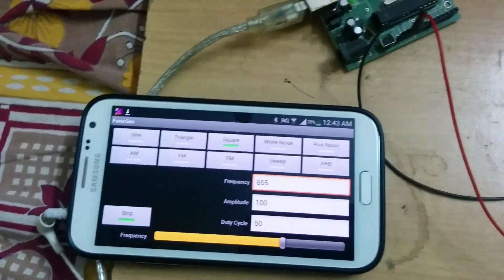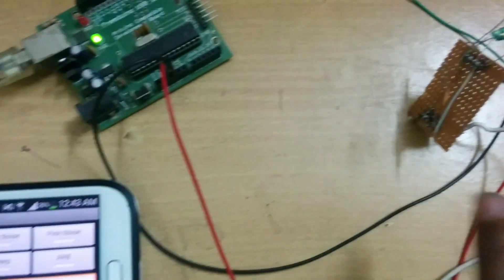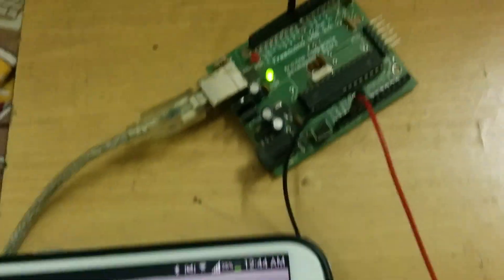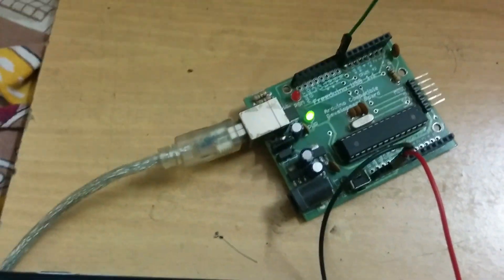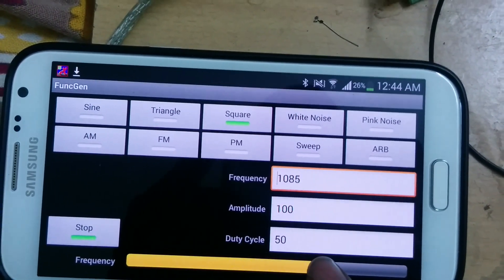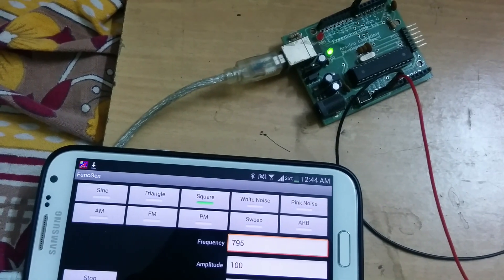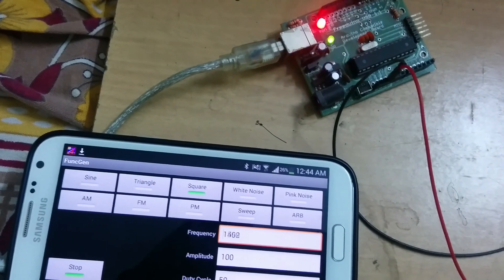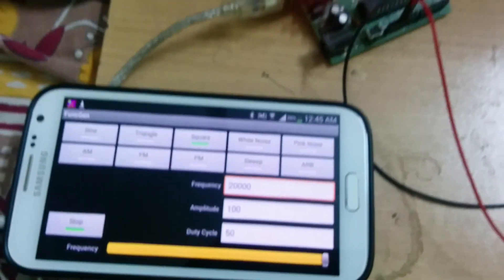frequency measuring using arduino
some random square wave frequency is send by mobile phone over headphone jack which is captured by arduino and displayed in serial monitor.